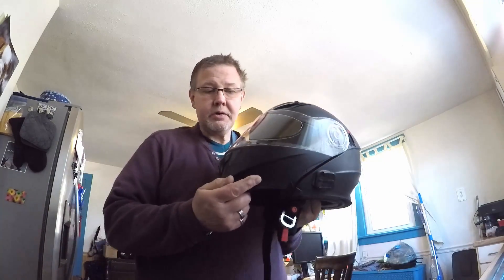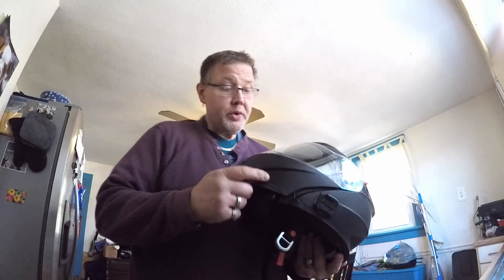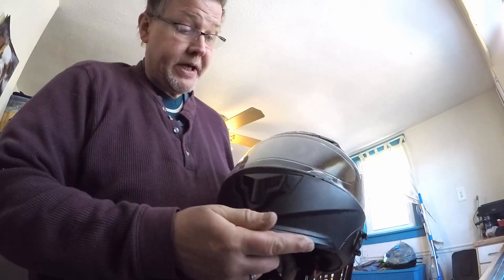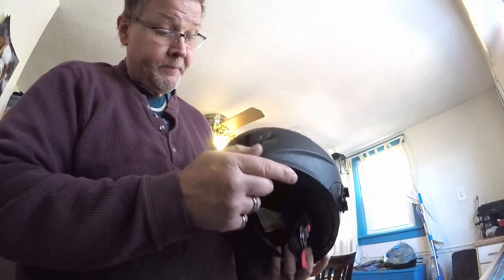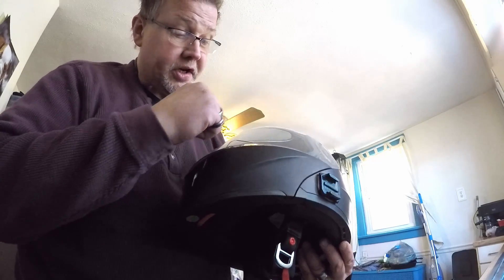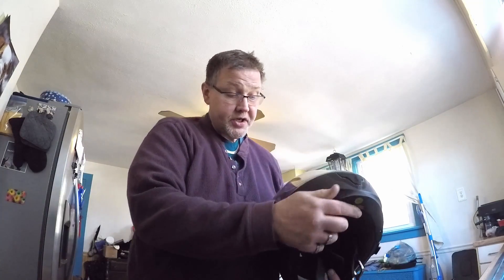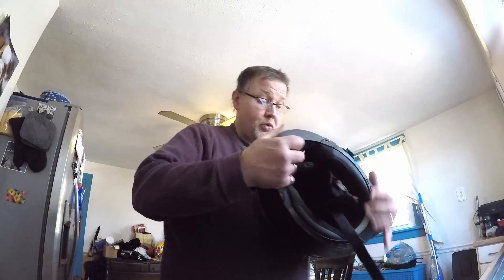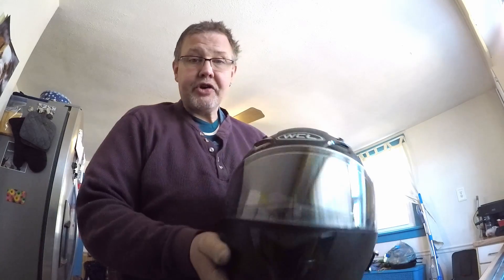A Must Have For Any Motorcycle Rider, Safety Issue, Color Corrected Test